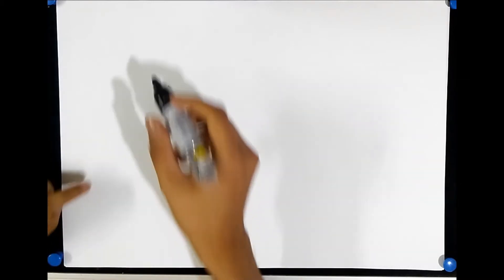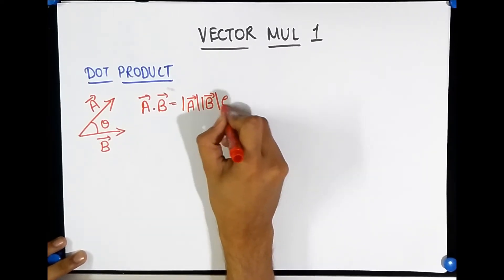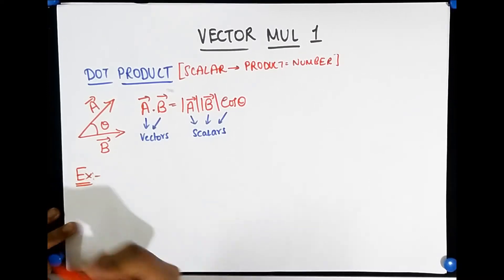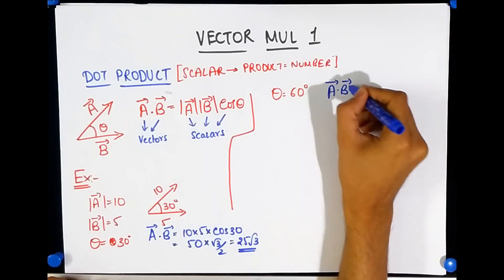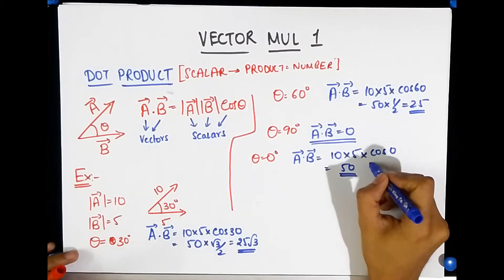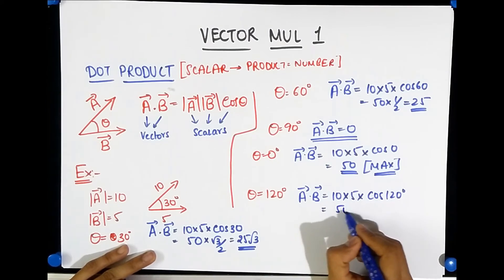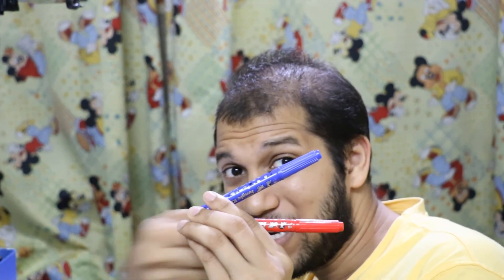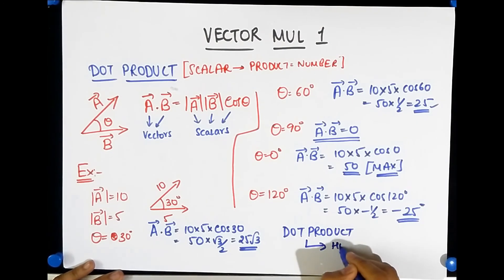Vector dot product (scalar product)| Vectors JEE | Floatheadphysics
Best  & free video on vector dot product. JEE / NEET physics (with examples)
Let's learn how to calculate dot product (scalar product) of 2 vectors with plenty of examples